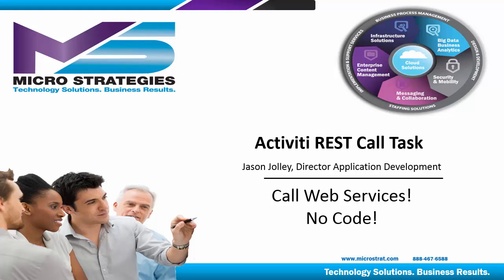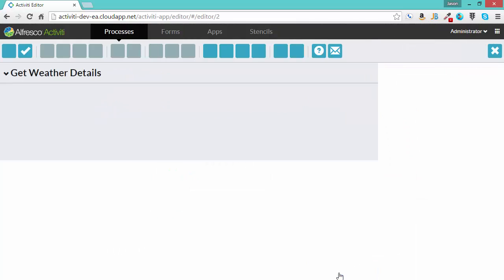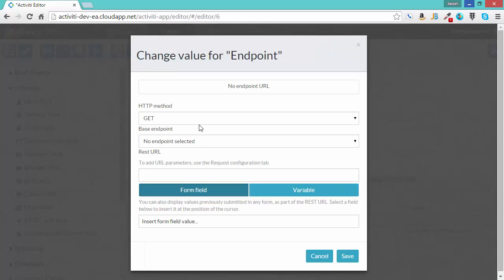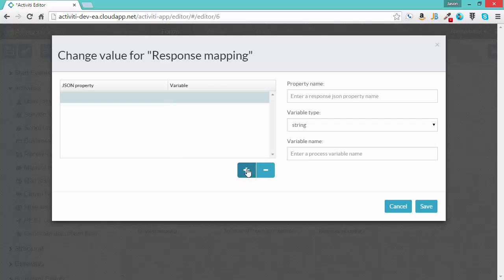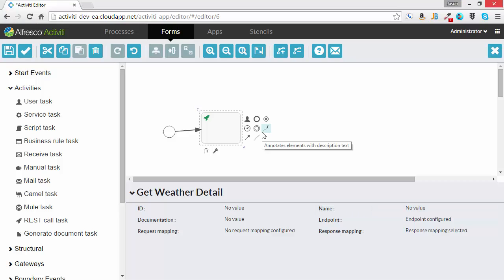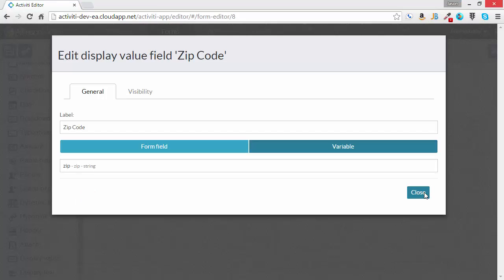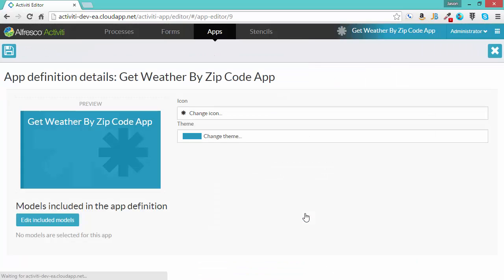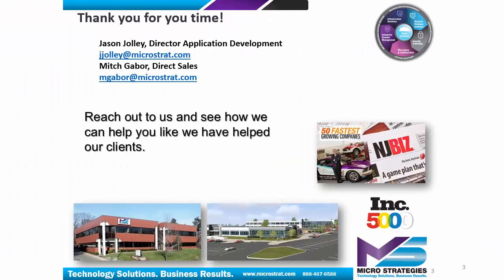Activiti REST Call Task Demonstration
In this tutorial, learn how to utilize Activiti Enterprise Suite to perform RESTful web service calls seamlessly without writing any code. Integrate with third-party services efficiently using RESTful calls.

Key Highlights:

End-to-End Integration: Discover how Activiti enables easy service integration without programming, supporting virtually every workflow requirement.
REST Endpoint Creation: Understand the process of setting up REST endpoints in the Activiti suite for effortless data exchange.
Real-time Workflow Configuration: Follow along as we configure a workflow to fetch weather details using a REST call task from a third-party API.

What You'll Learn:

User-friendly Workflow Creation: Initiate a workflow that accepts user input and retrieves data through RESTful calls.
Data Mapping and Display: Learn how to map JSON responses to process variables and present them using user tasks.
Application Deployment: Deploy and publish the configured workflow within an app for user accessibility from the Activiti dashboard.

Maximize your workflow efficiency without coding complexities and automate processes using RESTful integrations.